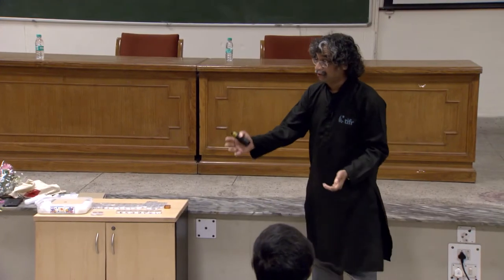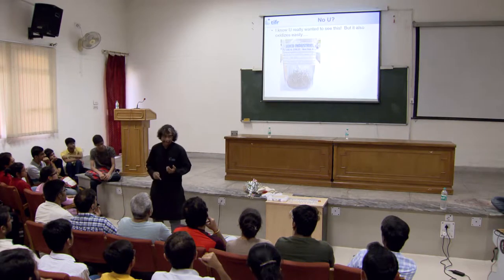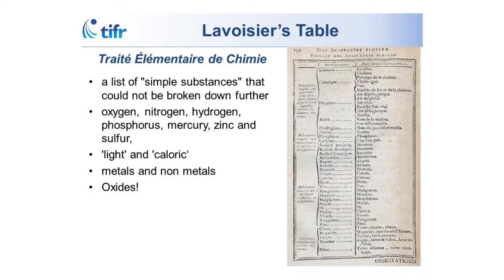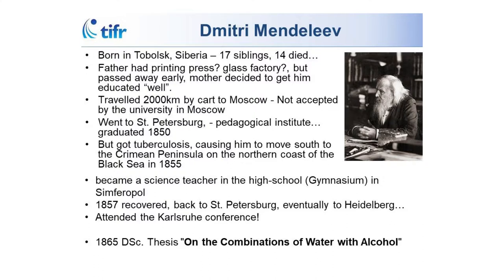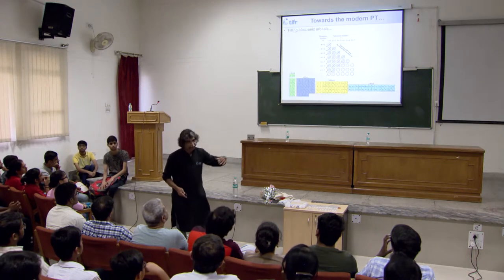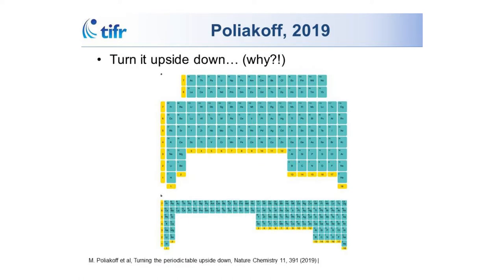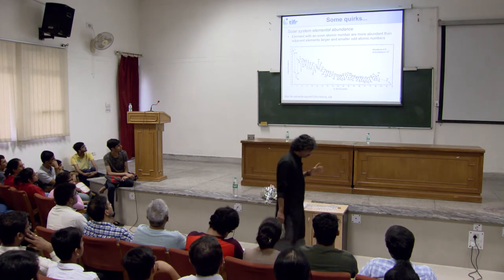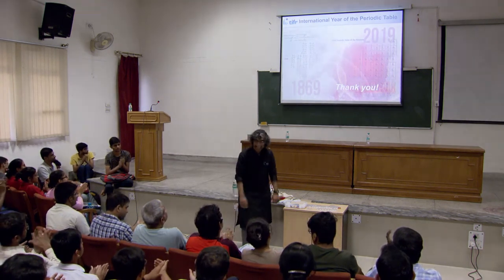The Periodic Tables of the Universe | Prof Arnab Bhattacharya | 23/08/19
The periodic table is perhaps the most recognizable icon of chemistry, hanging stolidly in almost every science classroom, reminding us of our desire, from the earliest times, to find patterns and organize the building blocks that make up the world around us. But there is no perfect periodic table! We’re used to seeing the rectangles stacked up and arranged into the familiar patterns of groups and periods, but chemists have proposed many representations of the periodic table – ranging from flat spiral versions, cylindrical helices, double spirals, zigzag patterns etc. As we celebrate the UN’s “International Year of the Periodic Table” marking 150 years of efforts by Mendeleev (and others) to try to neatly arrange the elements, let’s take a look at the periodic table - one of the great unifiers of science. It is
not just chemistry, but interdisciplinary insights from astronomy to nuclear physics that have, over the years, helped us understand the elements that we’re made up of.